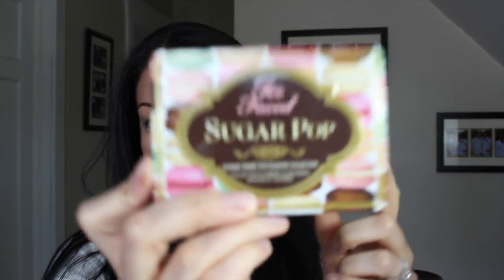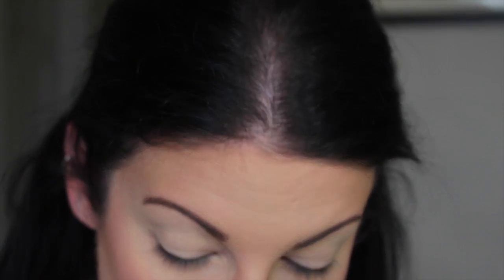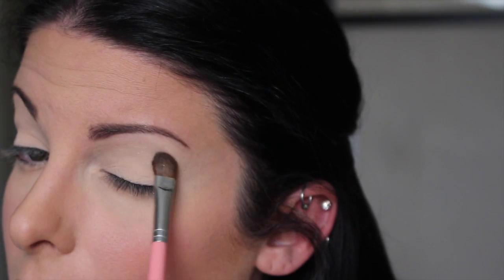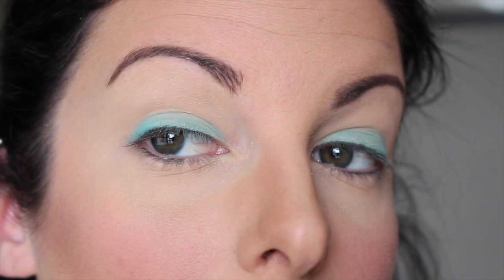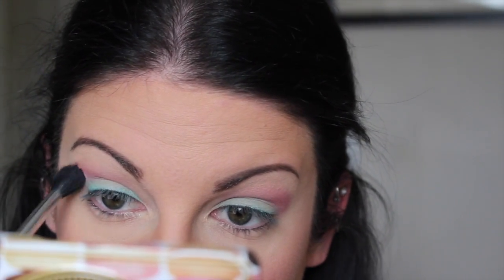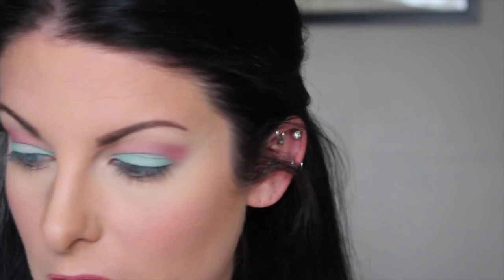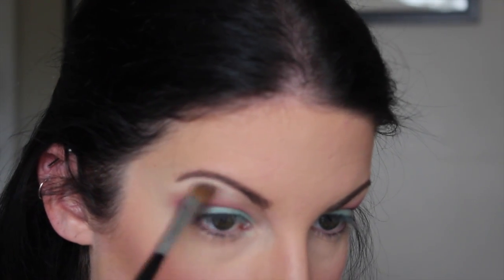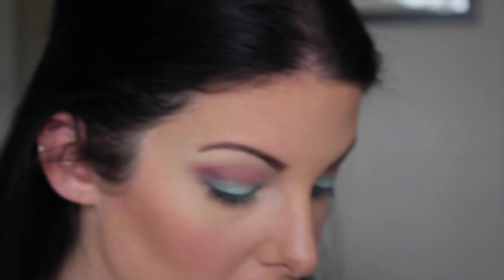Too Faced SugarPop | First Impression and Tutorial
I bought this palette about a week ago in the aftermath of the VIB sale  and wanted to film a true first impression so I let her sit there unloved and untouched until today.

I decided to do a tutorial based on one of the cards that comes with it so check it out if you are curious!

Facebook.com/ccosmeticchaos
Twitter.com/ccosmeticchaos
Instagram.com/ccosmeticchaos